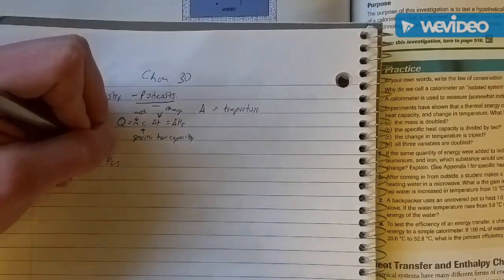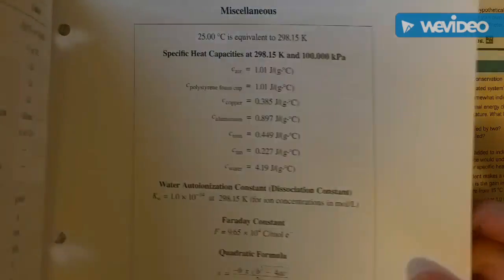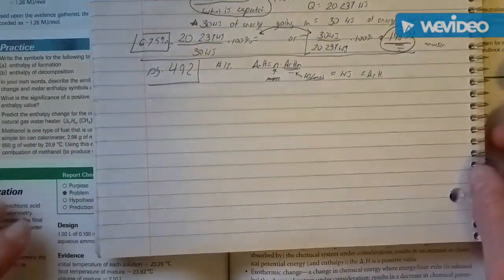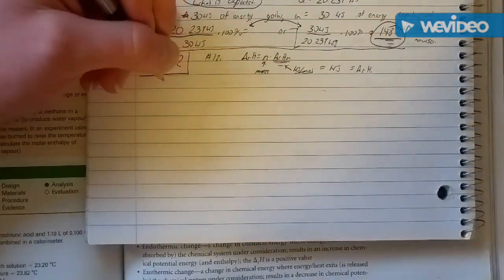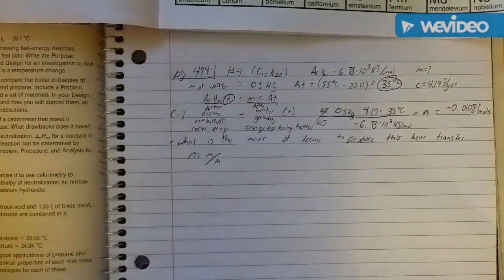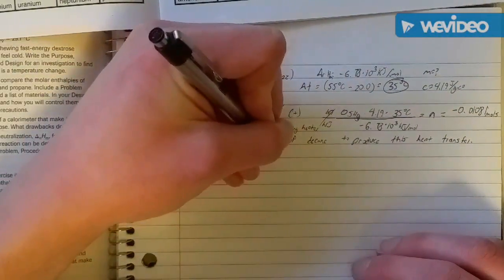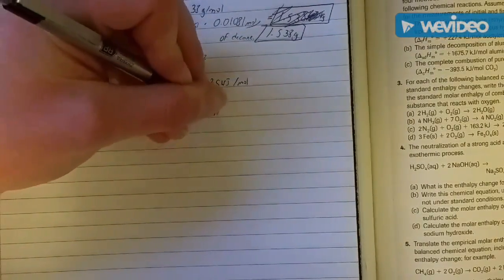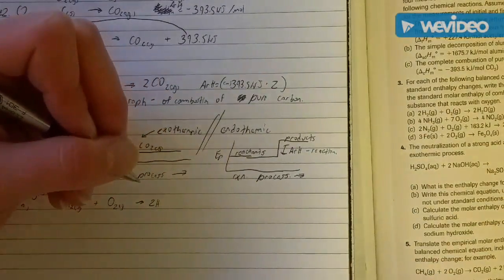Chem 30 Chapter 11 - thermo Podcast Part #1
Chem 30 chapter 11 podcast for Thermochemistry. For St. Joes students, this will be covering Learning guide 03, LG03.